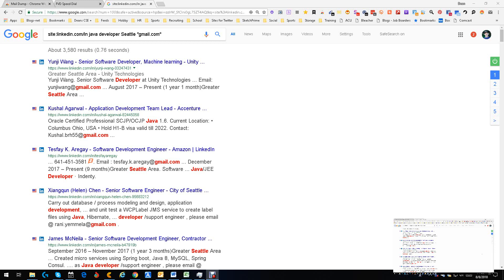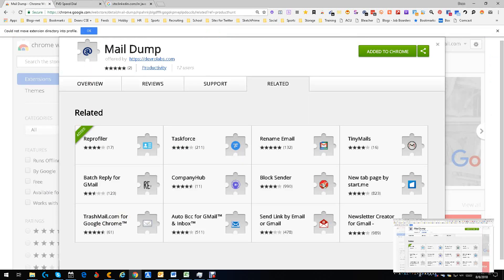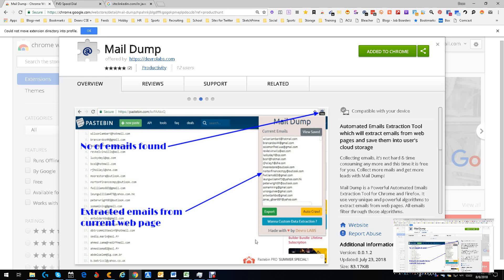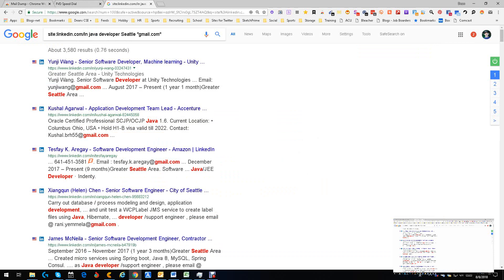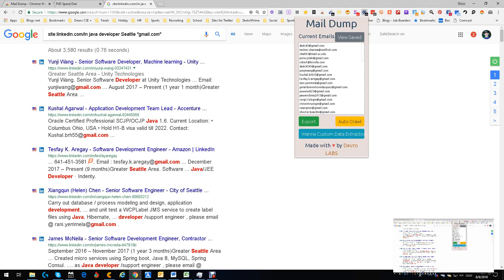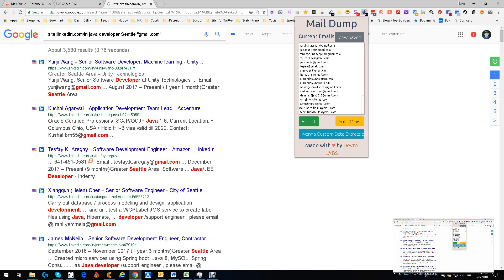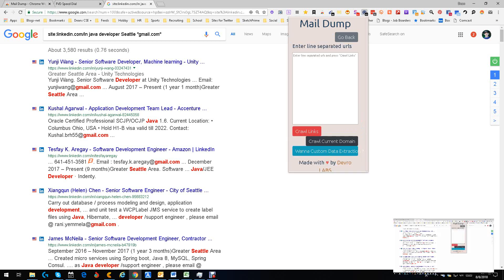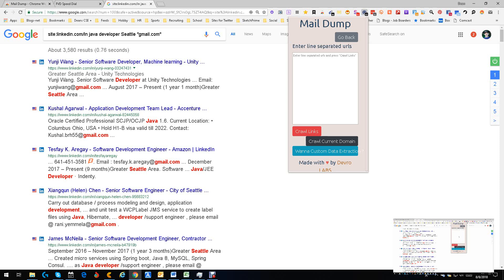Mail Dump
Automated Emails Extraction Tool which will extract emails from web pages and save them into user's cloud storage